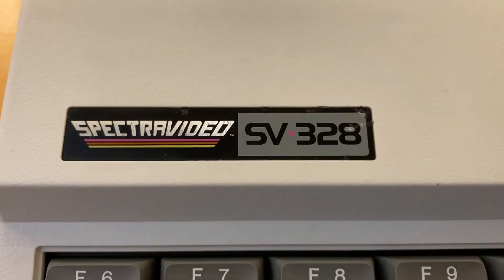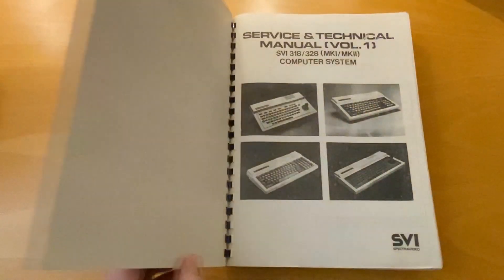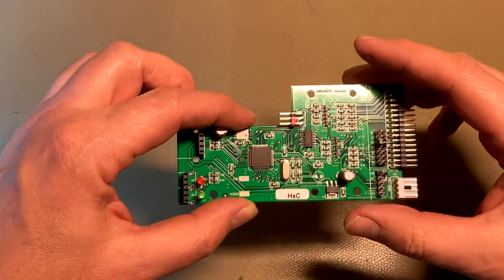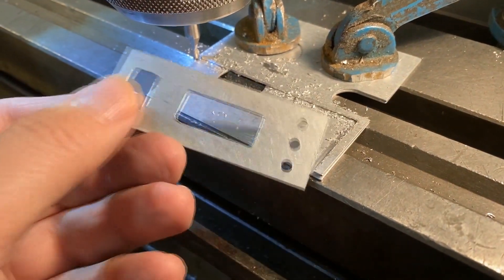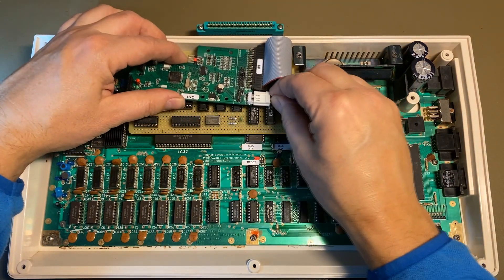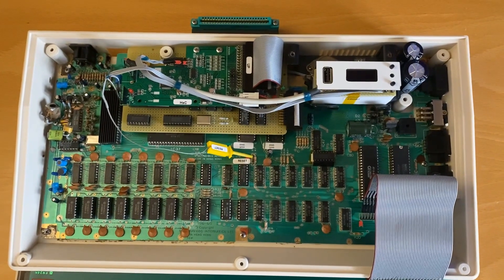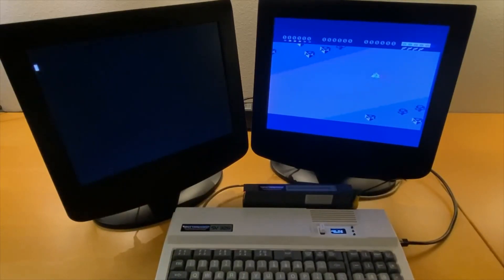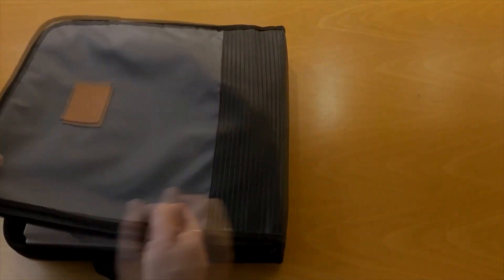Spectravideo 328 internal disk drive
Another fun project with my Spectravideo 328.
This time I replicated a SVI801 floppy disk controller and mounted it internally in the 328 along with a Gotek drive.